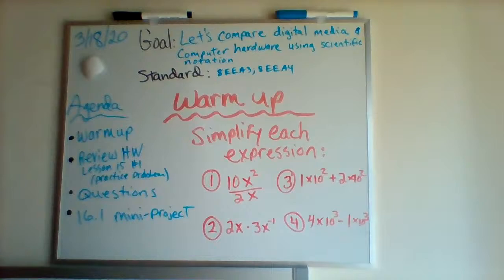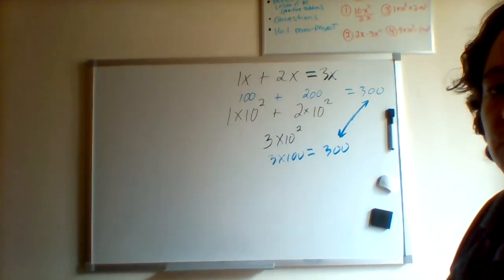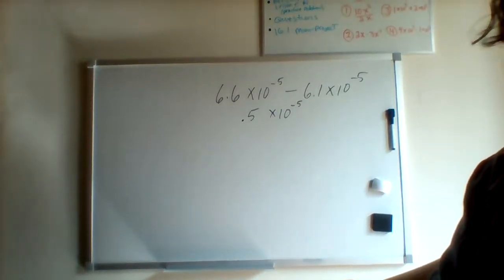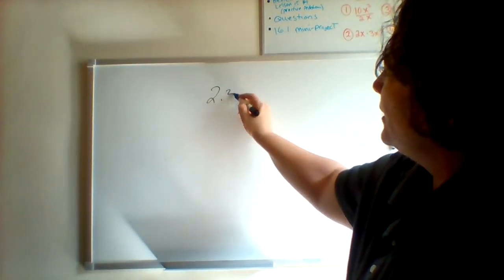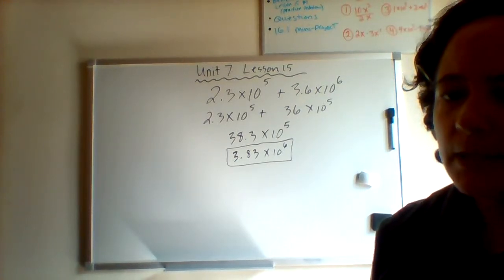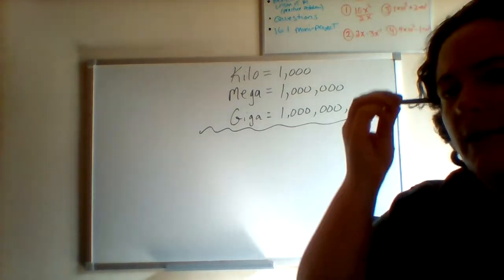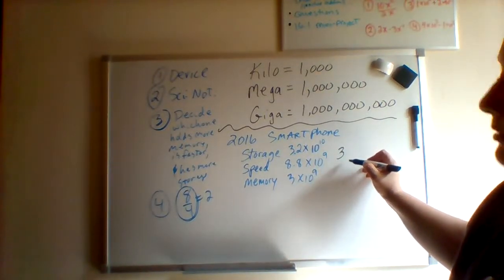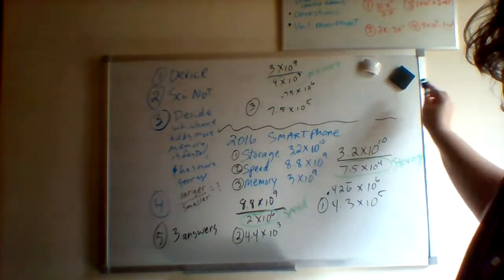Day 3 8th grade periods 6/7